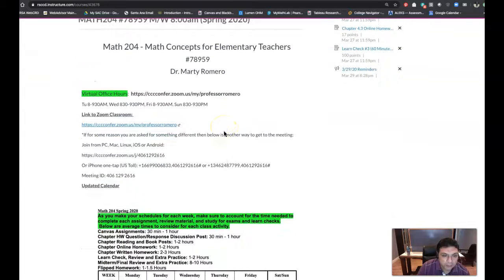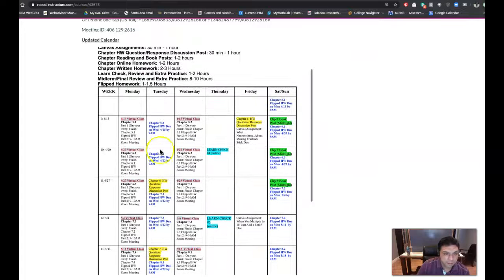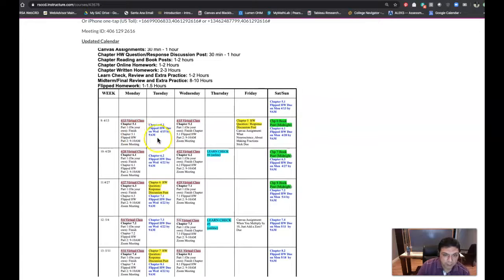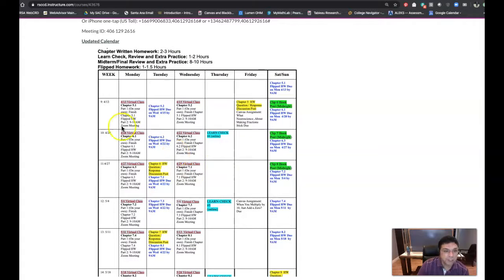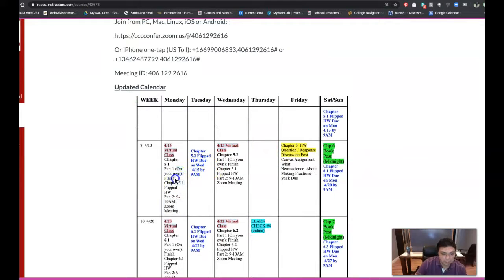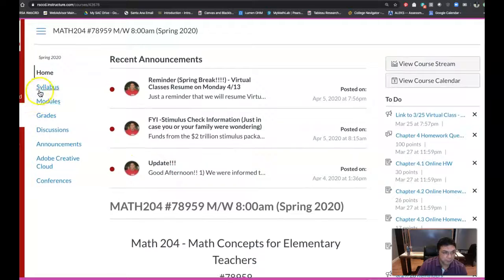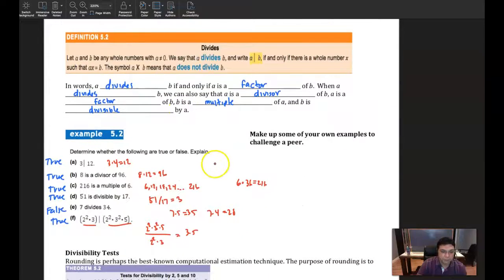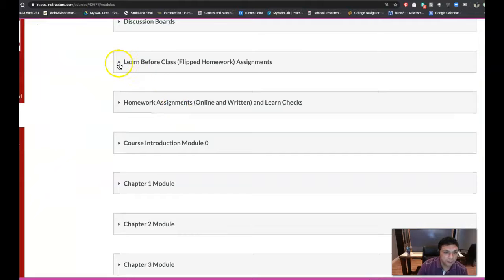Math 204 Updates SB